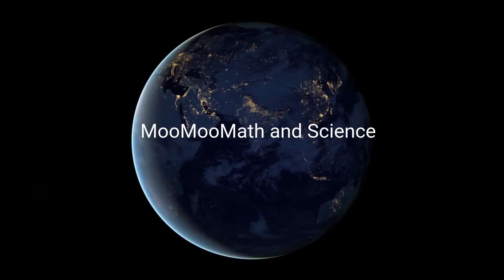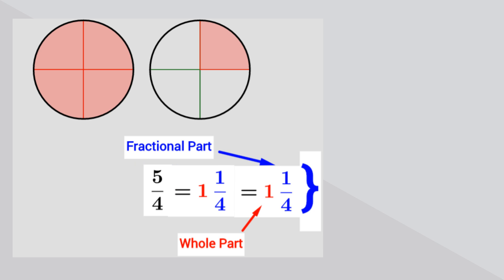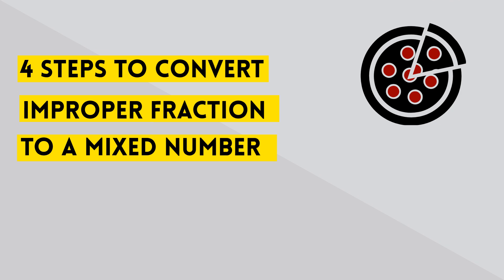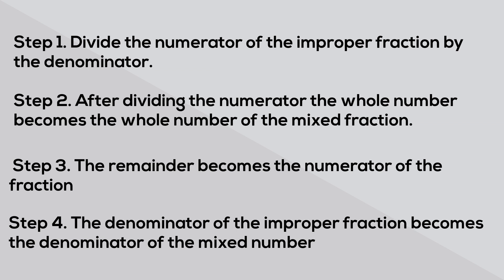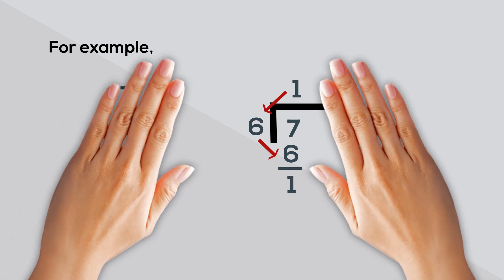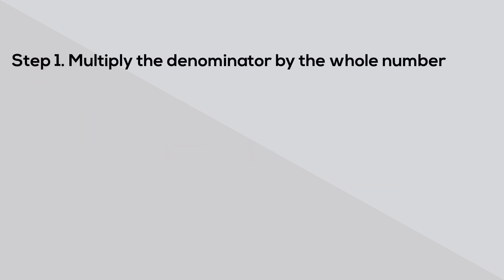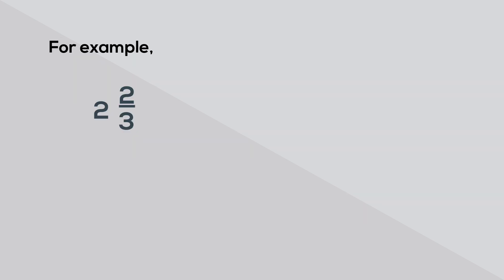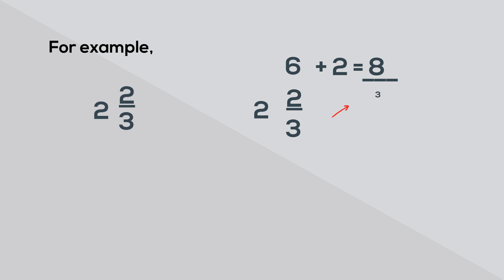improper fraction to mixed number and mixed number to improper fraction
Learn how to convert an improper fraction to a mixed number
An improper fraction has a numerator greater than the denominator
A mixed number is a whole number and a fraction